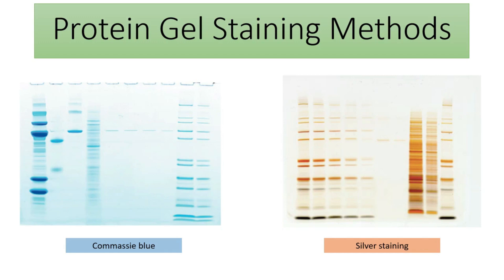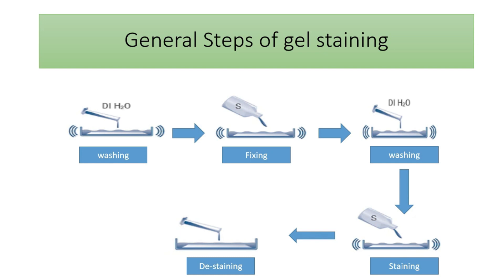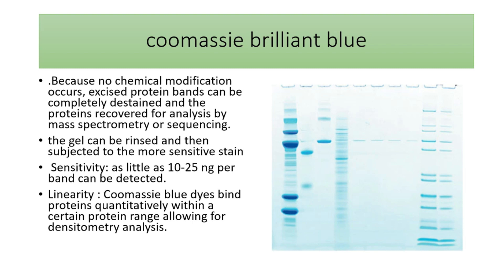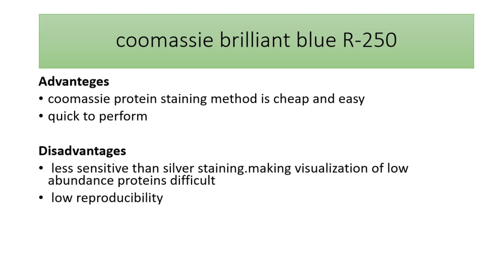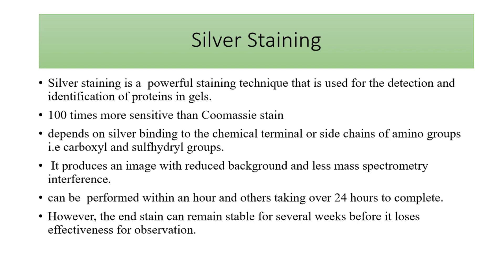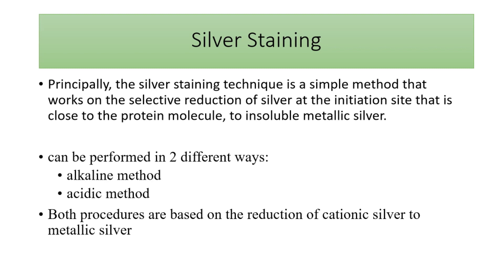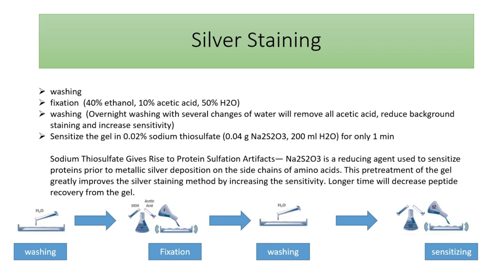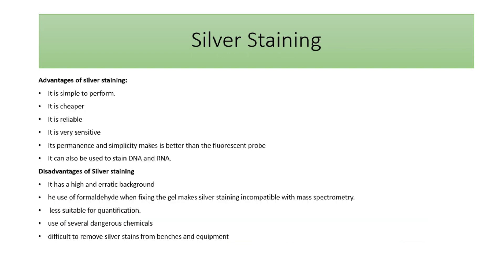Protein gel staining methods (coomassie blue vs silver staining) | protein gel electrophoresis -7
commassie blue and silver staining are the most common method for Protein gel staining

commassie blue
# silver staining
Protein gel staining